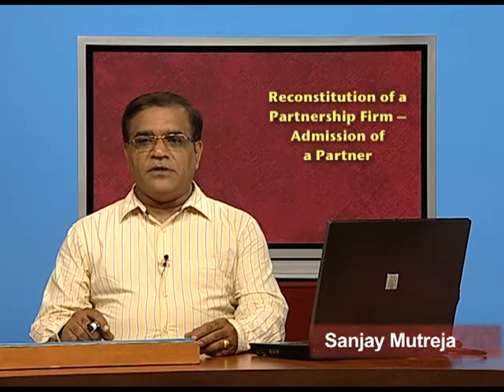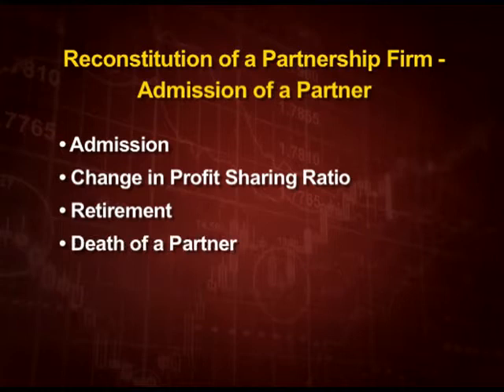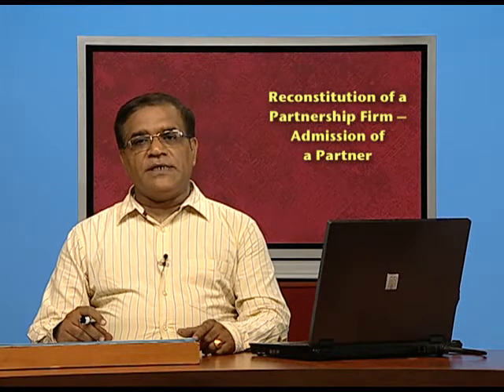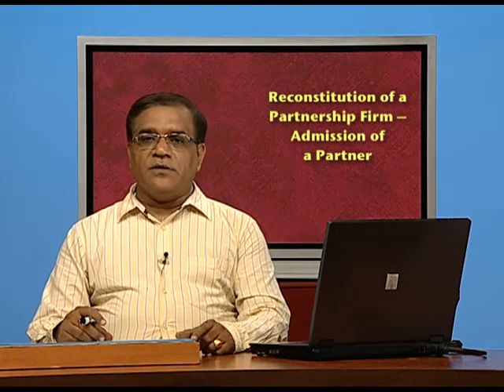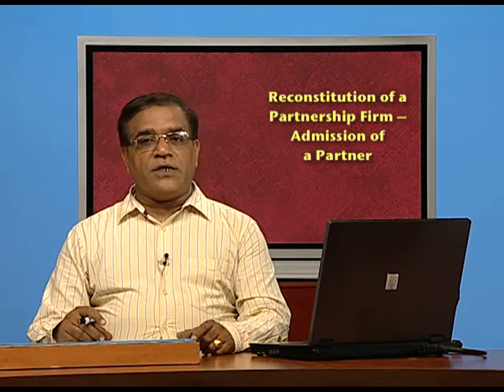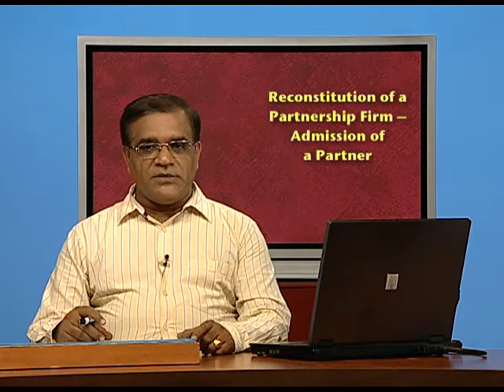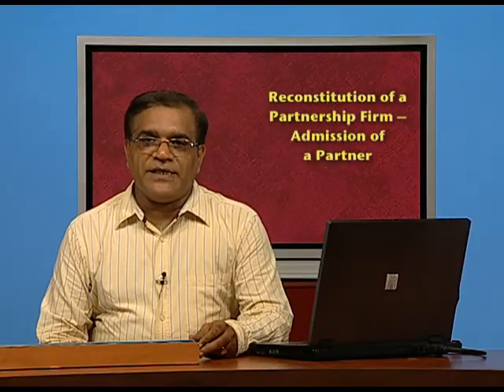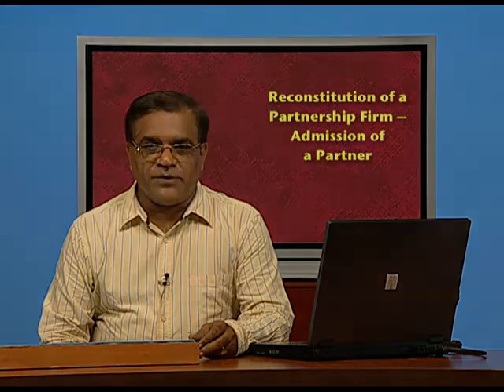Chapter 2: Reconstitution of a Partnership Firm